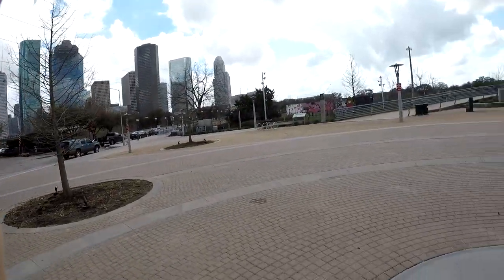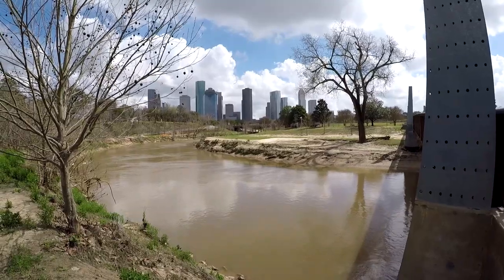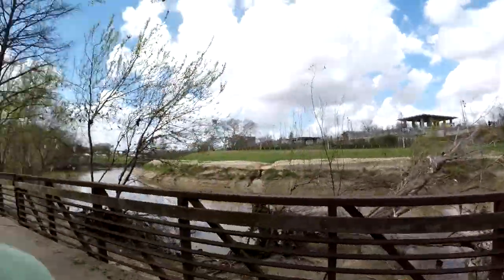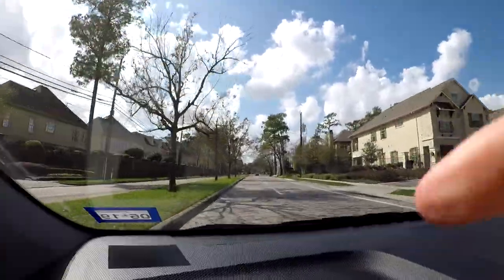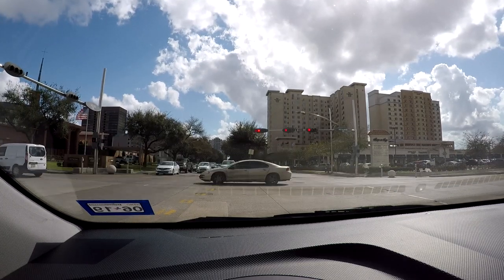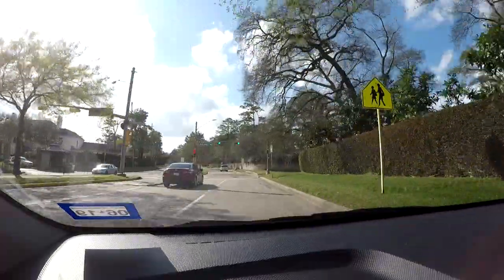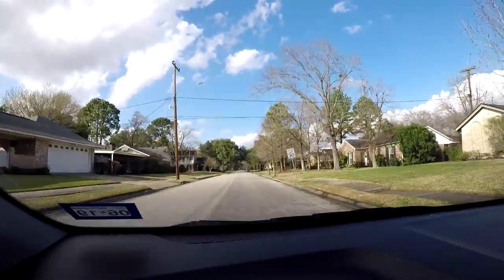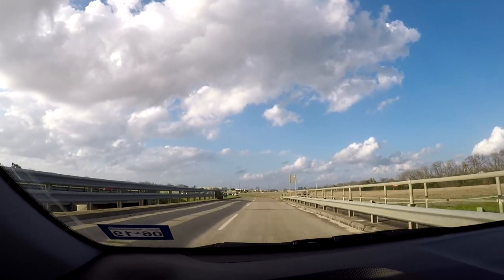Buffalo Bayou Park and Exploring West Houston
Continuing my Houston adventure, I explore Buffalo Bayou Park, a park located along the Buffalo Bayou just west of downtown Houston. I find the perfect spot to get some great pictures of downtown Houston with the Buffalo Bayou. Later in the video, I head to the Uptown area of Houston to visit the Waterwall Park near Williams Tower and the Galleria.

In addition, I also drive around different areas of west Houston including two houses which my grandmother (on my dad's side) once lived: one in Spring Branch and one located just south of Buffalo Bayou west of Beltway 8 (near Westchase). Unfortunately, the latter house likely flooded during Hurricane Harvey back in August 2017.